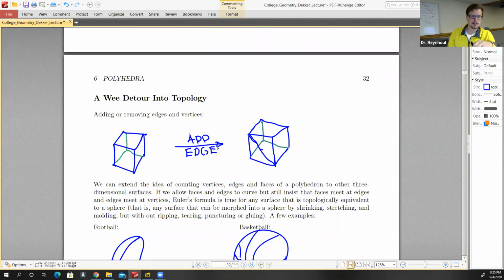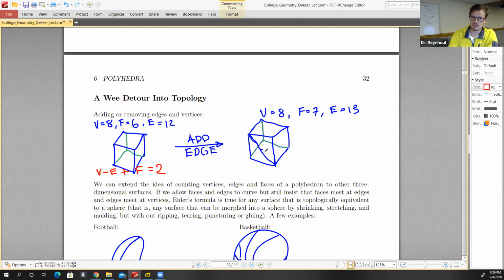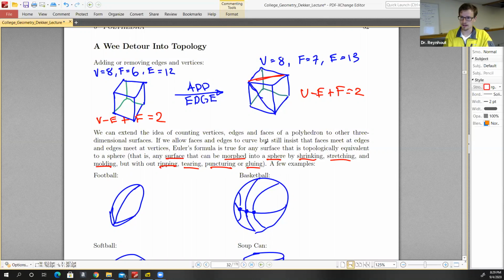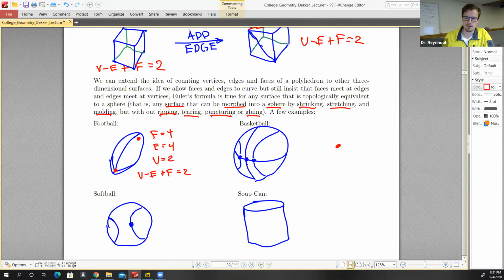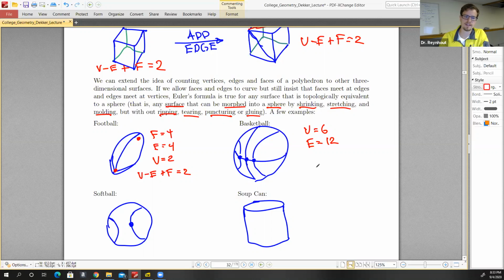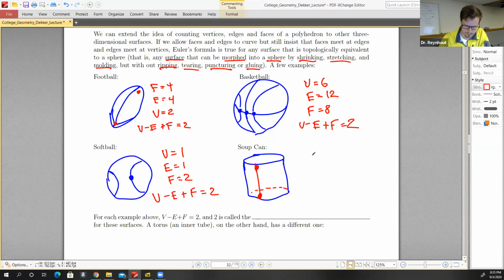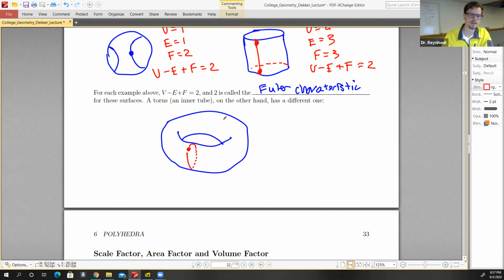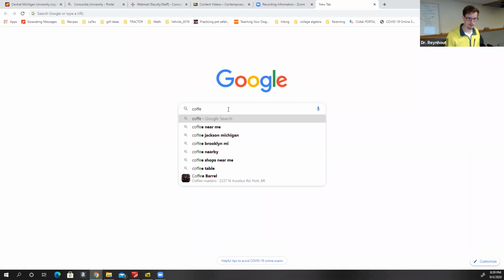College Geometry - Section 6 - Polyhedra Part 3